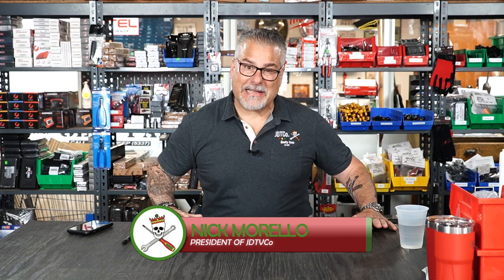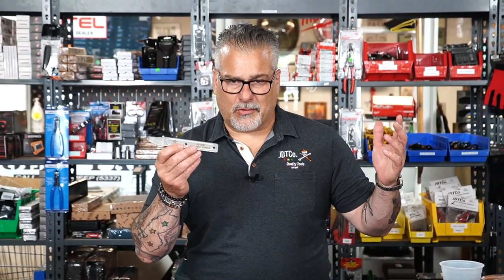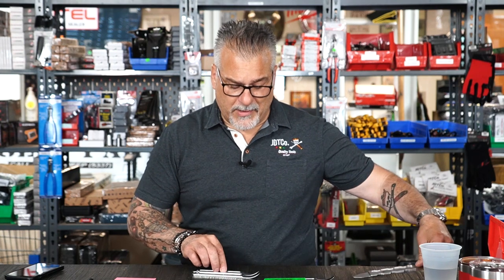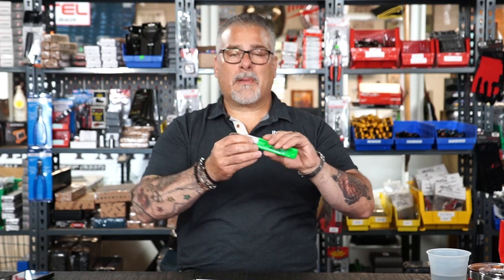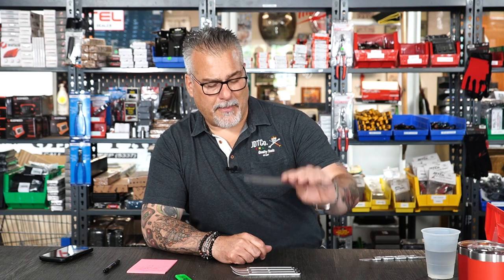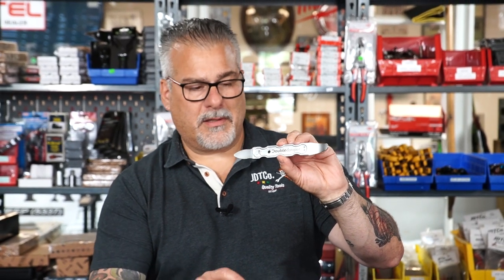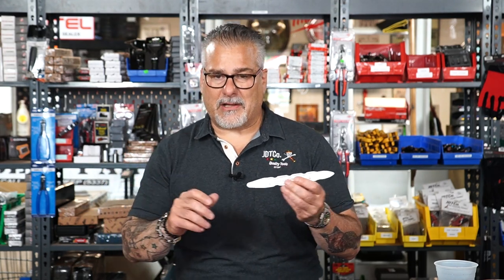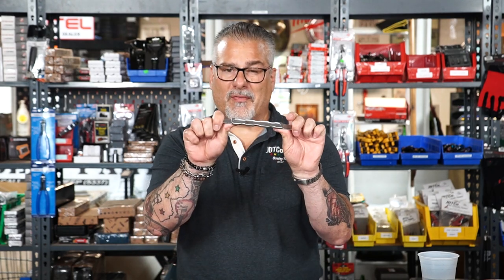JDTCO SHORT & SWEET JDTCO UTILITY TOOLS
More interaction from you = More Content

*BUY JDTCo. Shirts, Hoodies, & Tools with the Links Below*

Phone App: JDTCo.